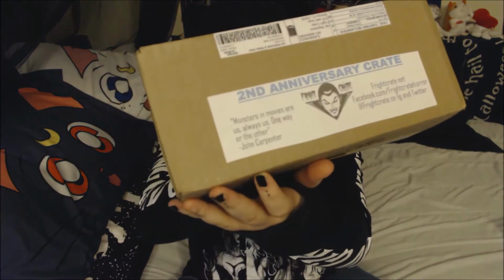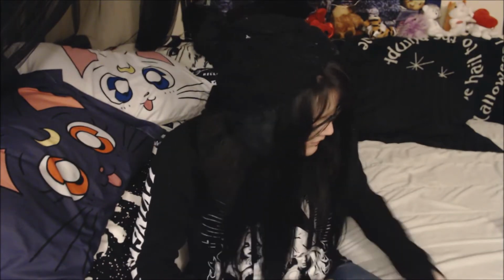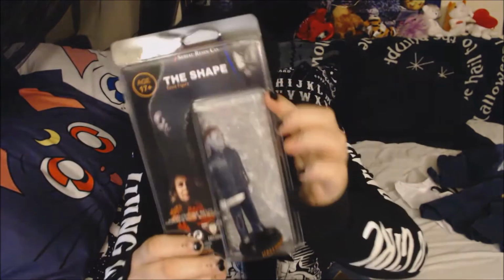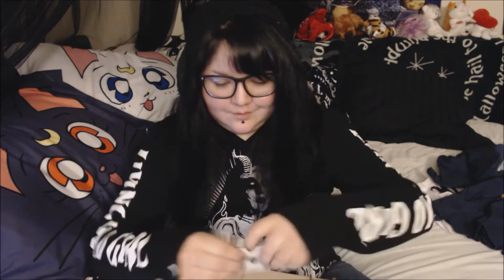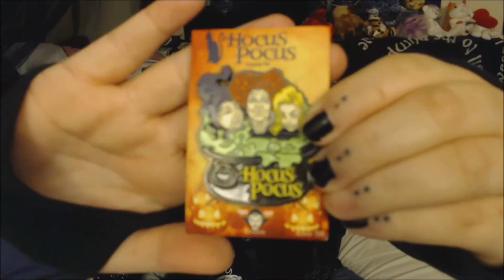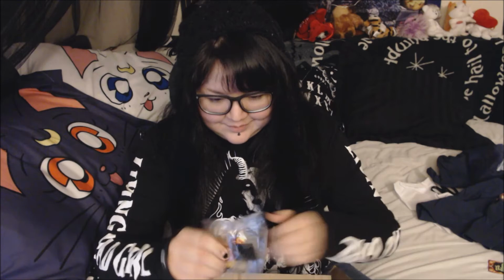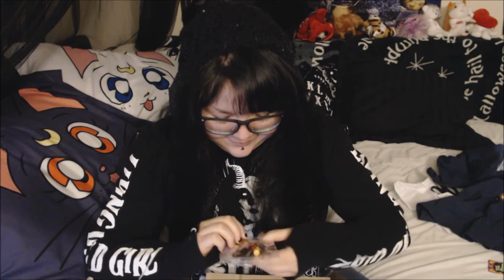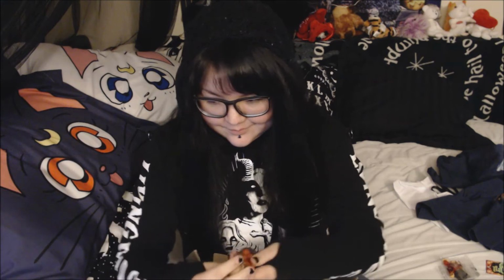Fright Crate Unboxing October 2018 2 year anniversary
Check out their site. These are a lot of fun!